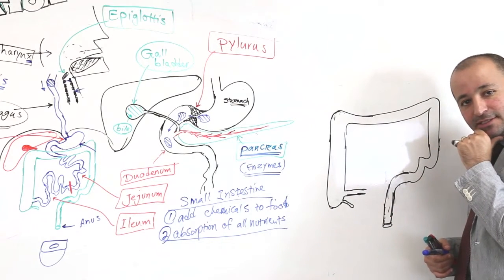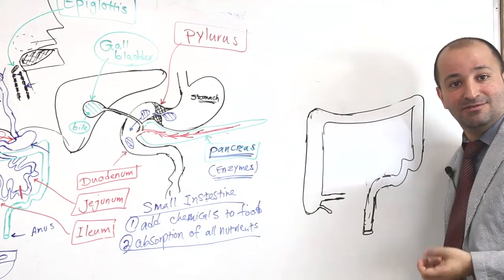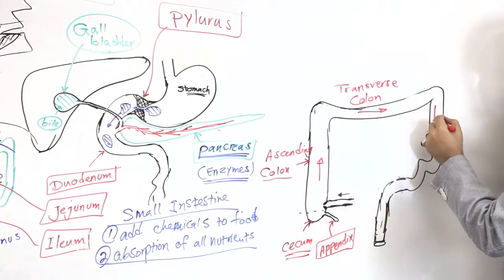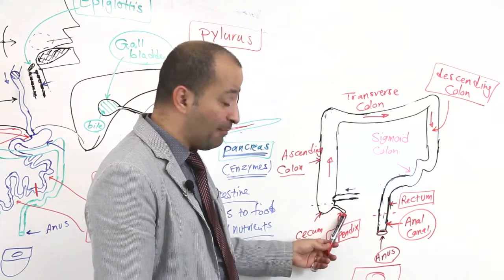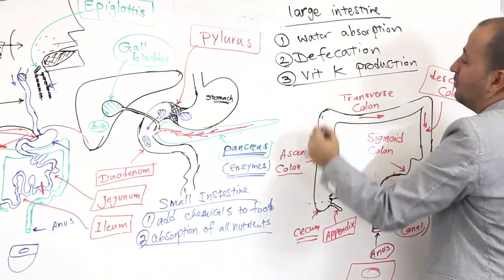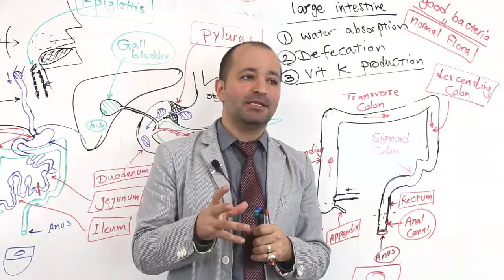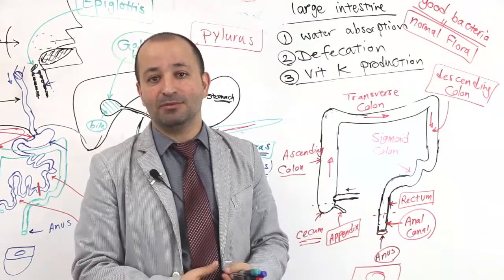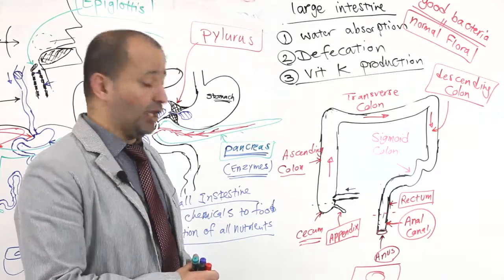Functions of Large Intestine - WATCH&PASS©